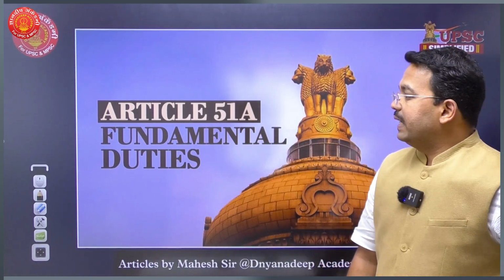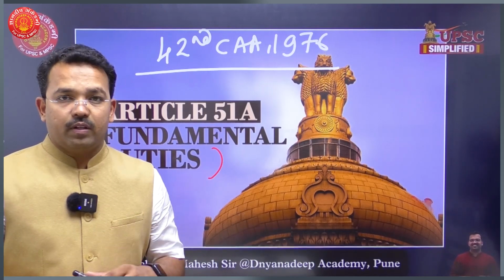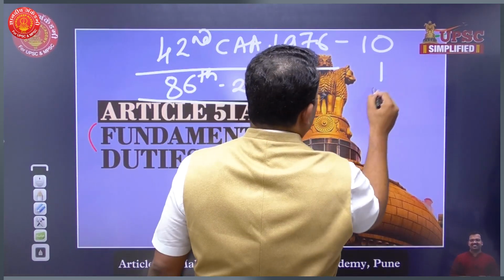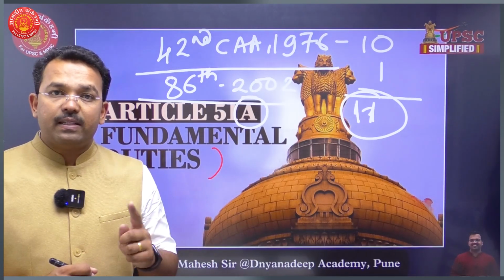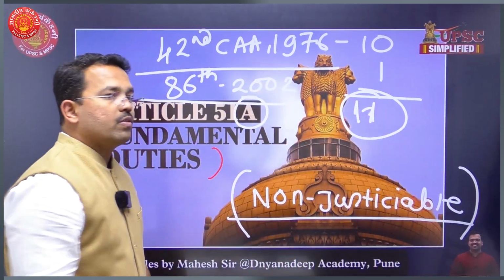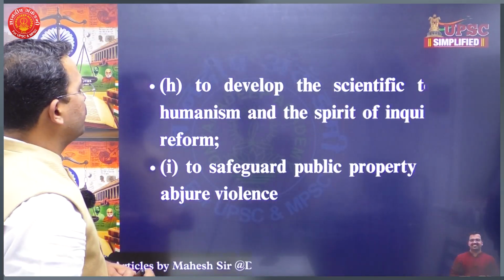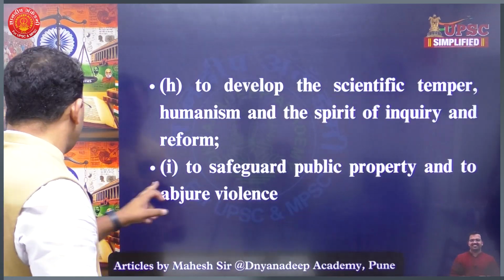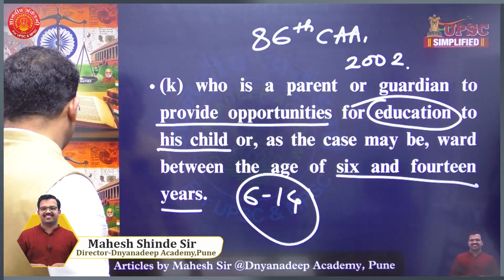Indian Constitution Article - 51 - A English, Bare Act| Mahesh Shinde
Our Important Polity Lectures (English)
Our Important Mentor Batch Links
Our Educational App Link :
1. OFFICIAL Dnyanadeep Academy Pune App
2. DNYANADEEP ACADEMY PUNE: DNYANADEEP ACADEMY PUNE:
 iOS app link 👇🏻
4.